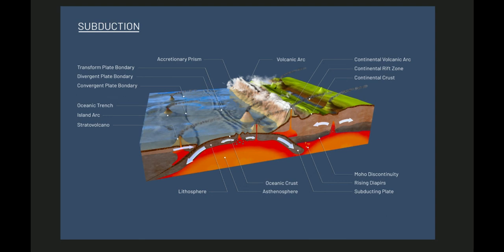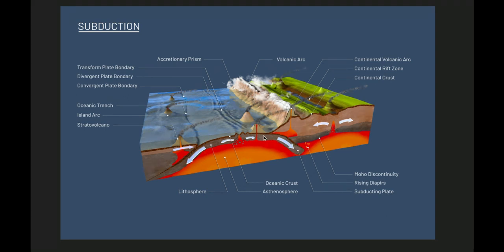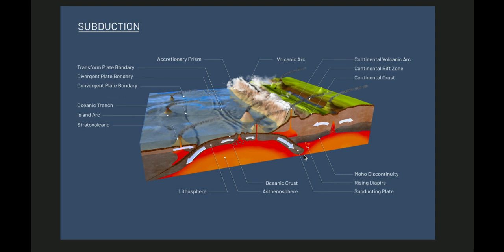SFS Subduction Explained